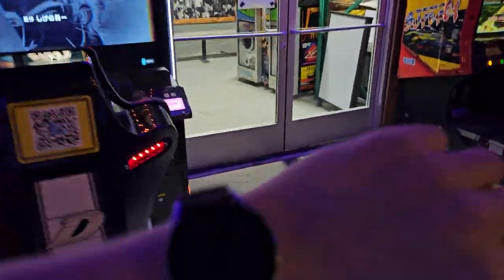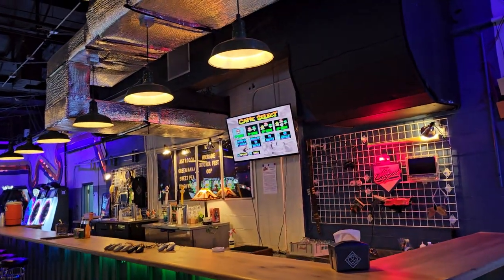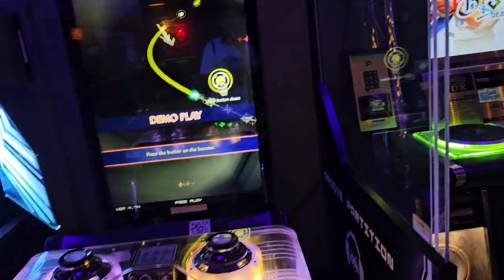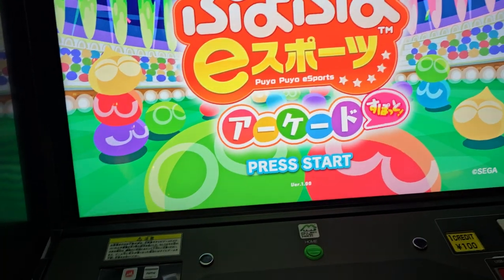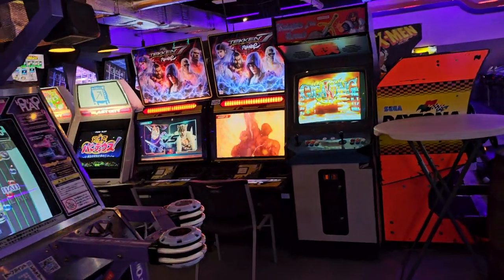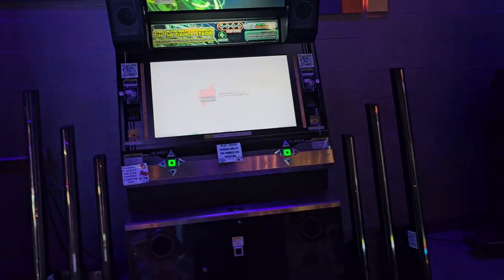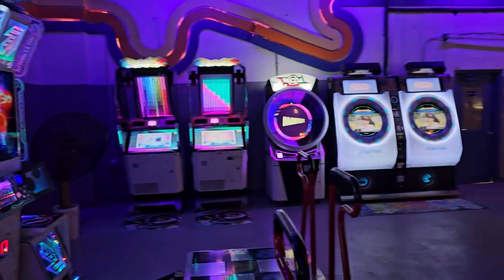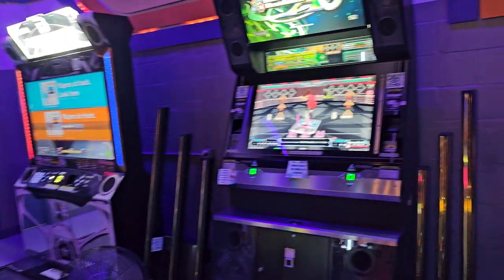The Dugout Arcade Tour (November 2024) [Archive]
Located at Peabody Heights Brewery! @ Baltimore, MD

🔷 Please join our Pump It Up Discord Community! ✌ @Pump United 🔷

Player: Pundy
Command Window: Phoneix (NX/Old)
Judge Timing: JT-1 (typically, I lack the experience with this)

Camera: Samsung S23 Ultra
Footwear: Skinners Comfort 2.0 // Nike Free Runs 2018

PIU Pad: @piudancepad (Instagram) // LTEK (formerly)
ITG Pad: I made it myself following Bandit's guide!
Sound Vortex controller: Pocket Pico
PC: HyperX Alloy Cores (Aqua's) / Delux M800